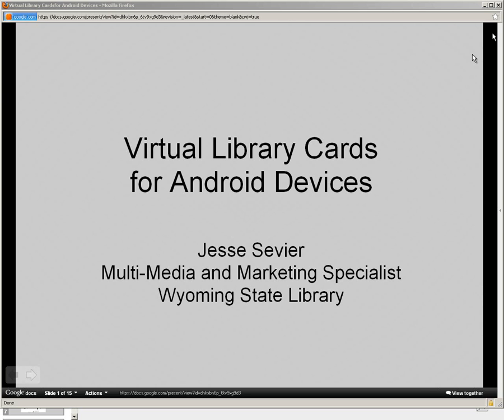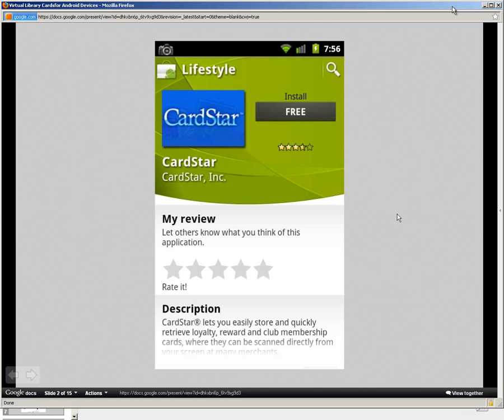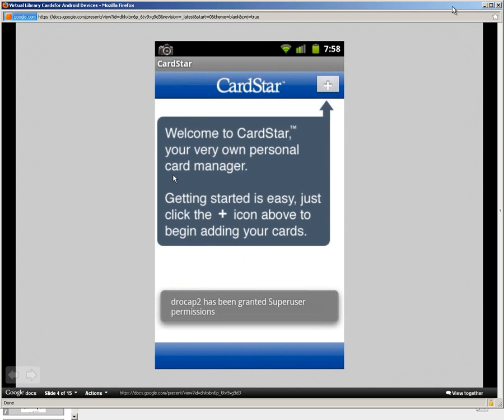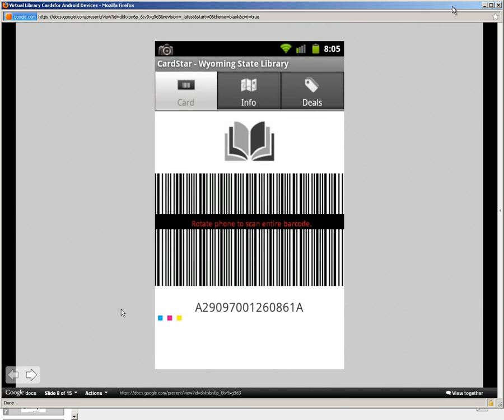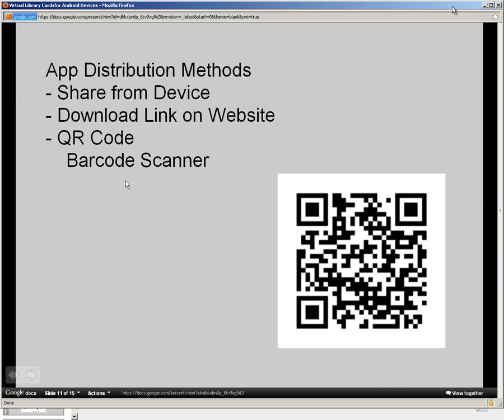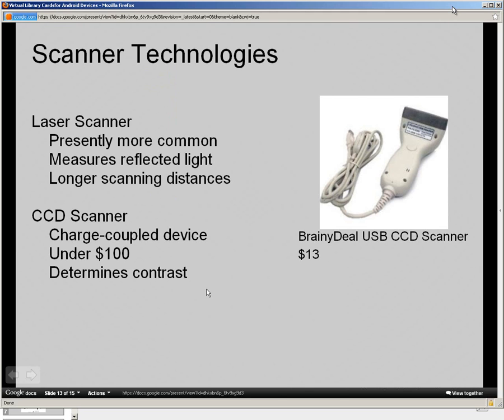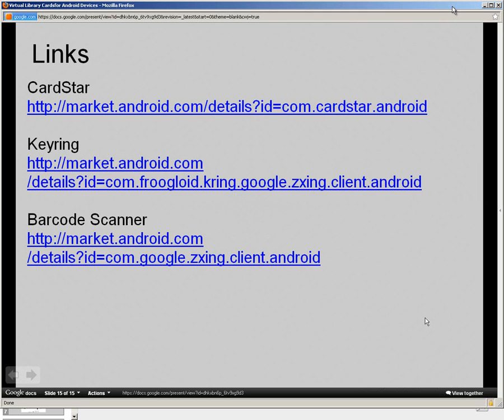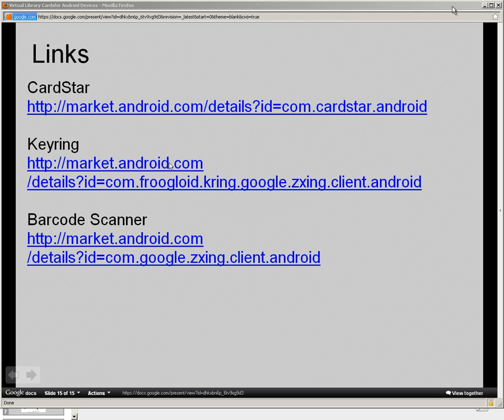Get on the Bus: How to Create a Virtual Library Card on your Smart Phone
Jesse Sevier, Multi-media and Marketing Specialist for the Wyoming State Library, will present a short webinar to walk through the process of creating a 'virtual' library card using your Android smartphone. Android aps mentioned in the presentation: Cardstar, Keyring, and Barcode Scanner. (April, 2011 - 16 Minutes).